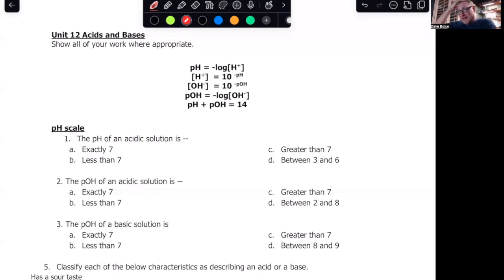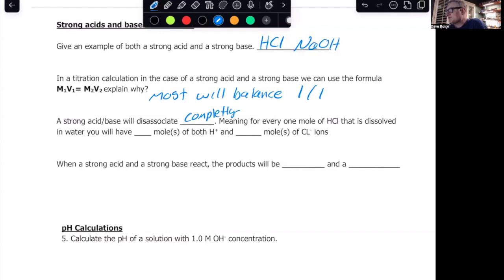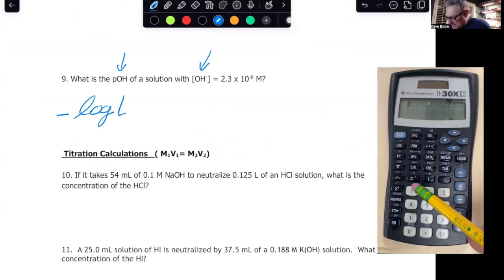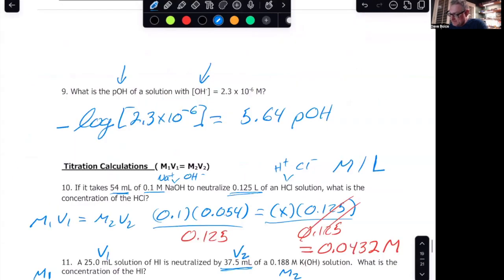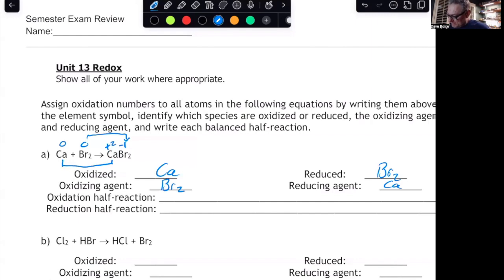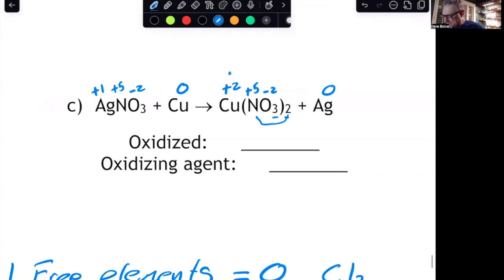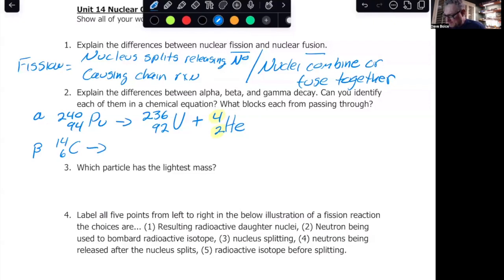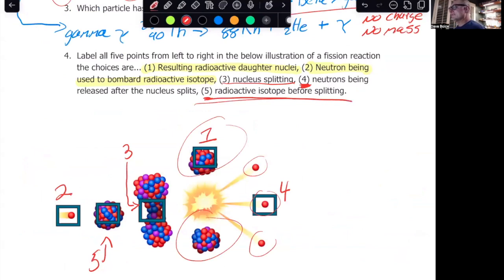Unit 12 14 review 2025